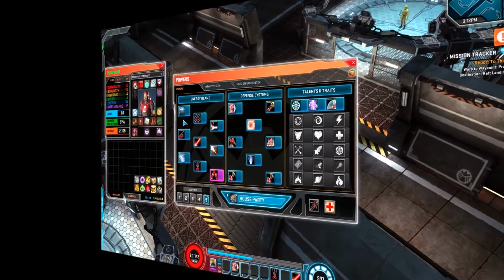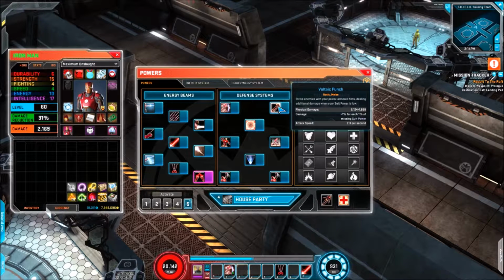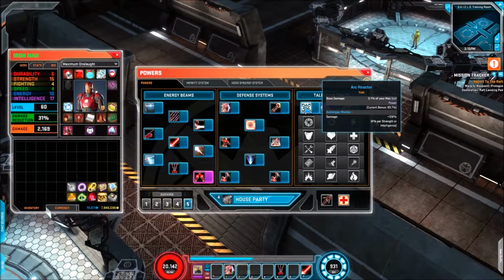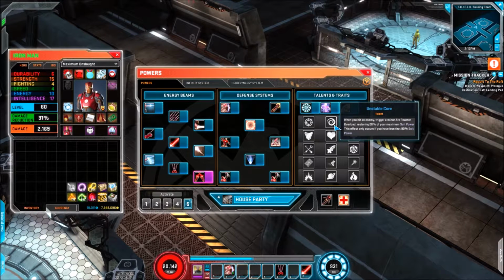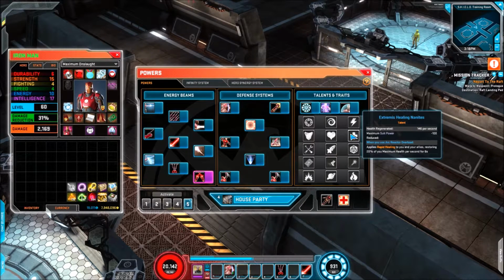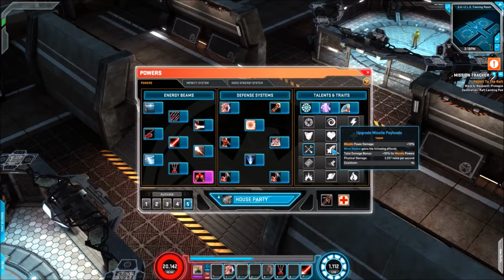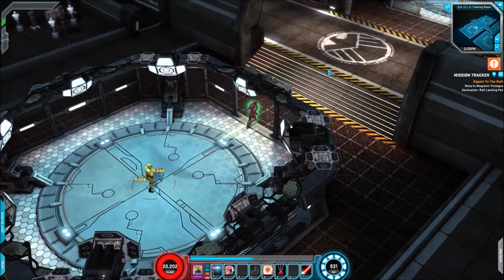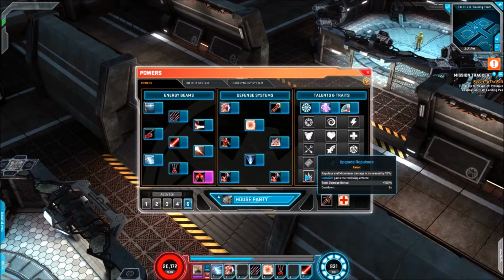Ironman preview 16/11/16 Test centre build - Marvel Heroes Omega (PC)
Preview of Ironman from the 16th of November 2016 Test centre build for Marvel Heroes.